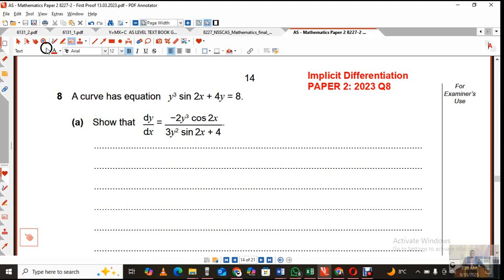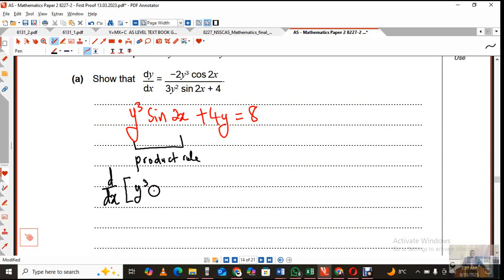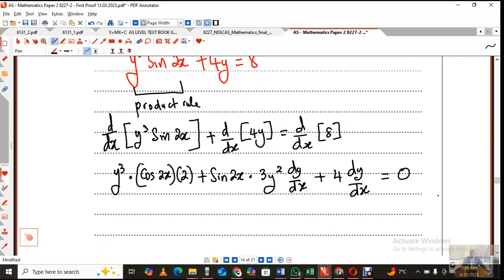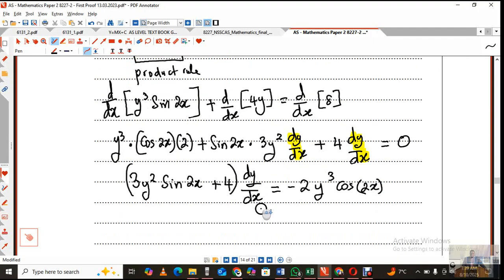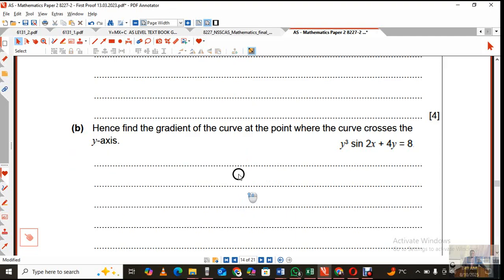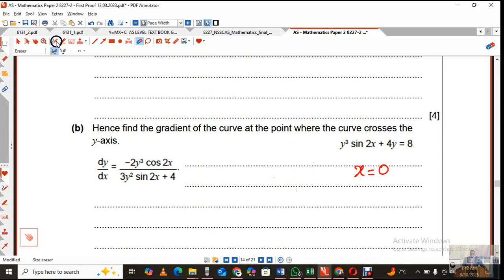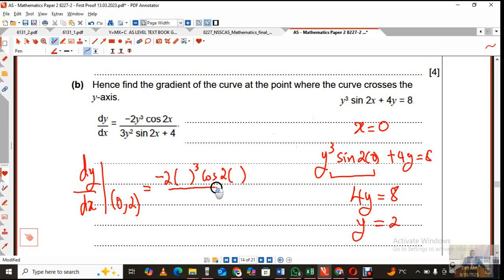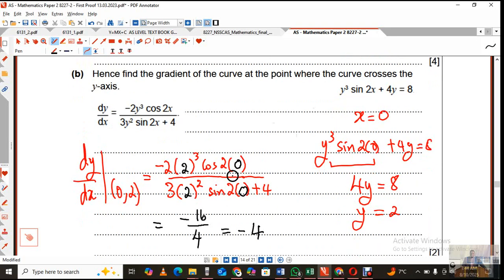Implicit Differentiation Exam Question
Question 8 Paper 2 of 2023 AS Level
NSSCAS